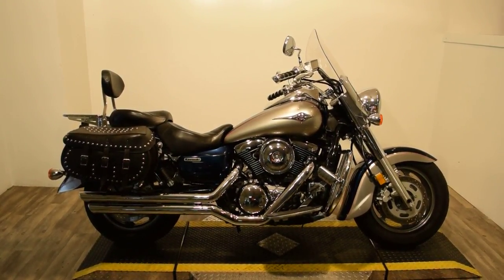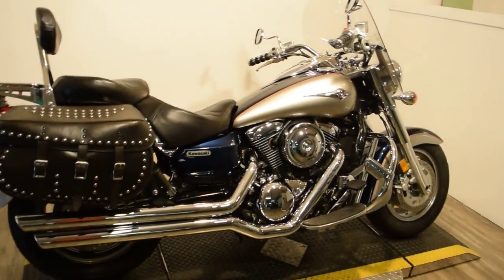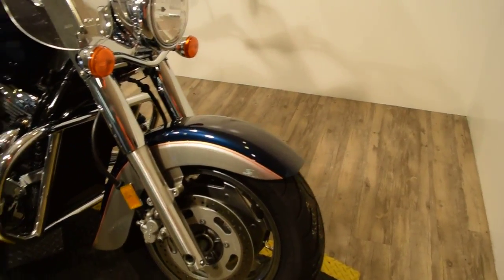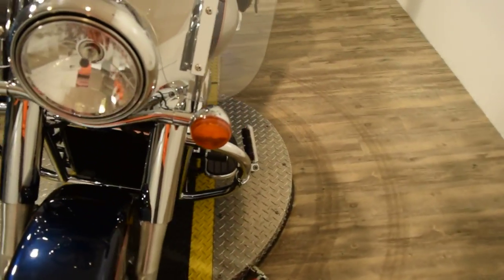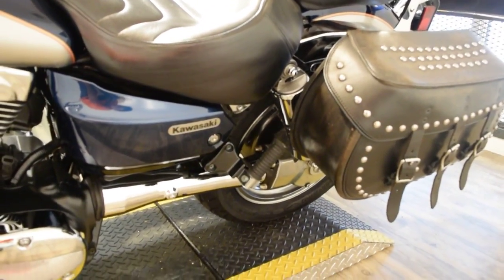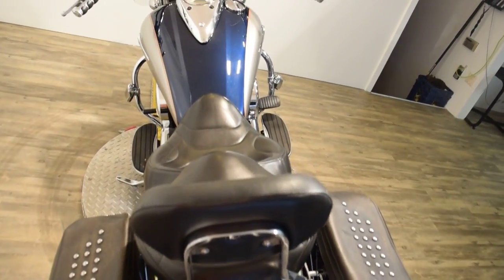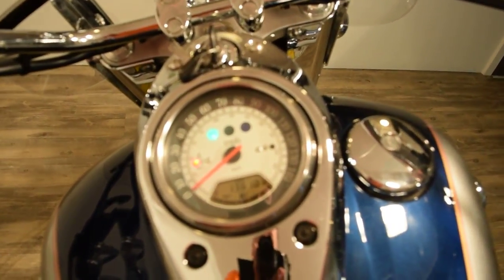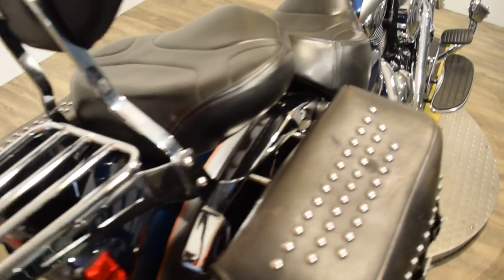2006 Kawasaki VN1600 Vulcan Classic for sale at Monster Powersport, Wauconda, IL